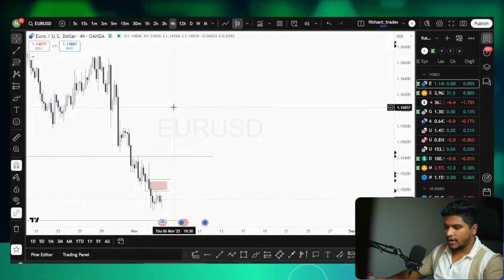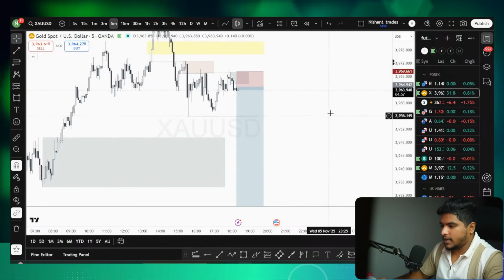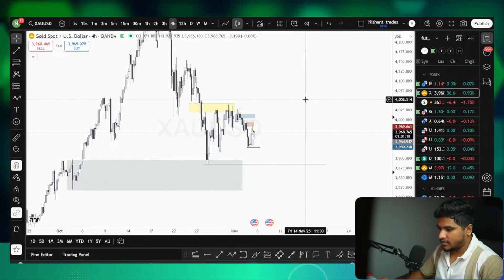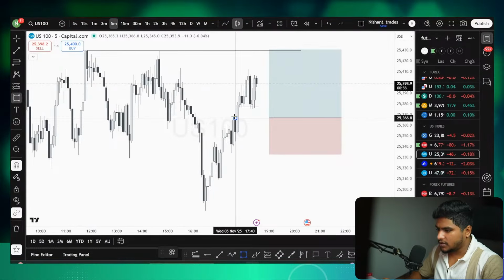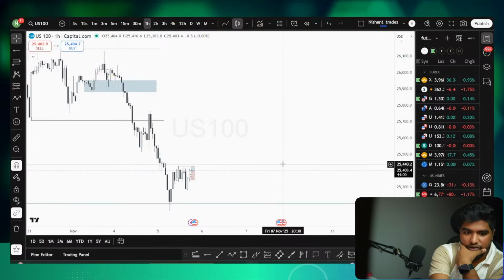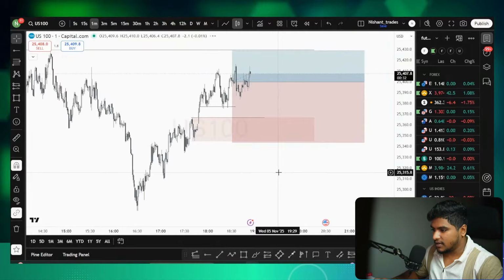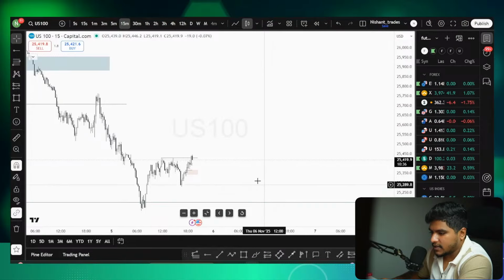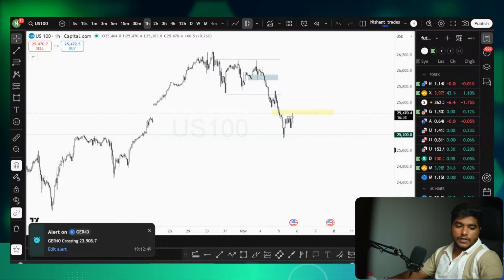Live Trading XAUUSD, FOREX